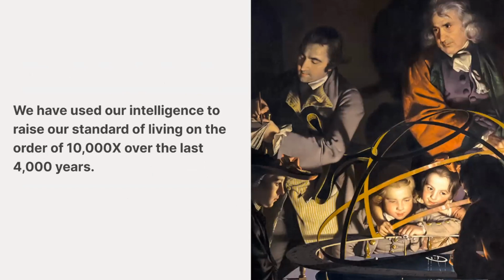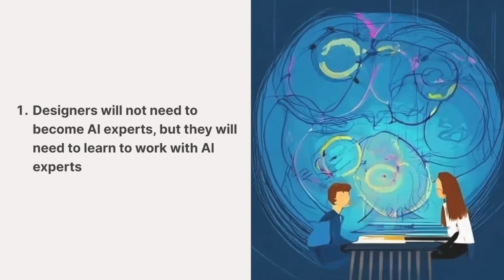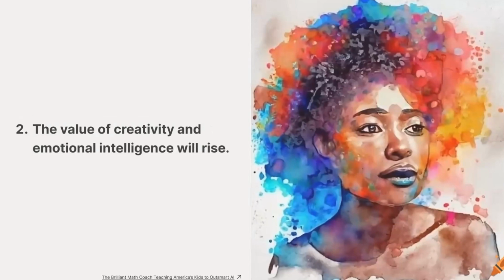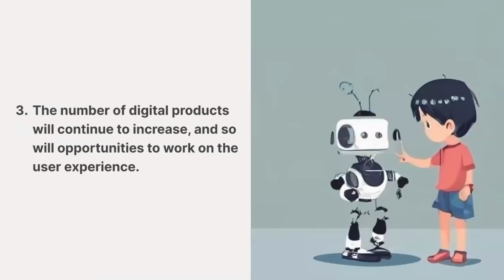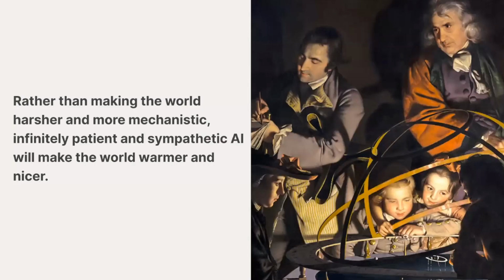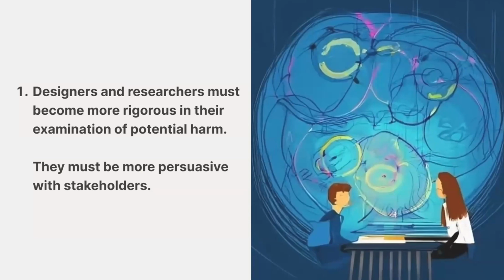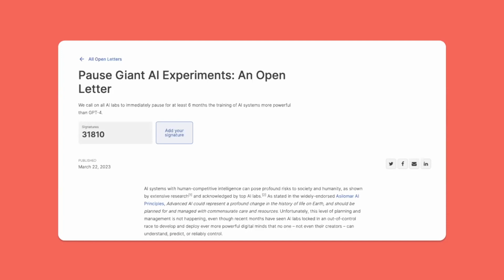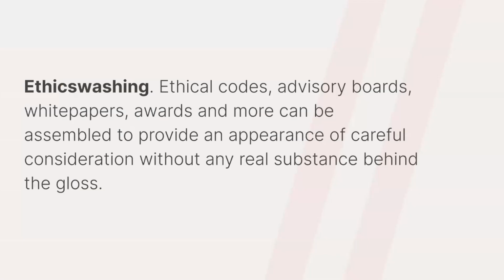The Future of UX/UI Design | Embracing AI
Join us as we celebrate the limitless possibilities of AI in design, inspiring creativity and innovation for a brighter future!

👉 Do I Need to Be An Artist or a Coder to Study UX/UI
👉 Differences of UX vs UI vs Product Design: What's the Difference?